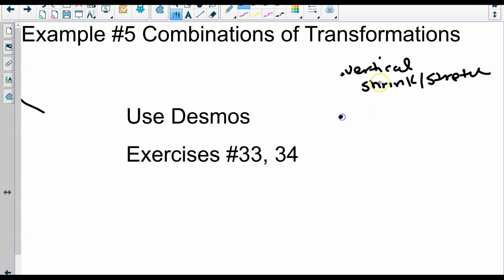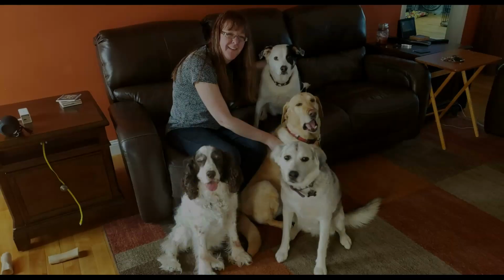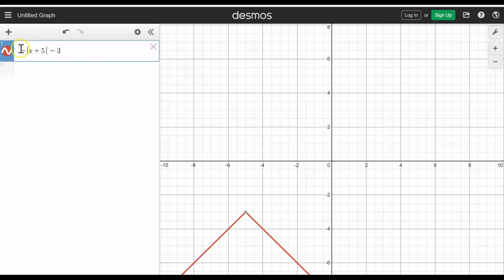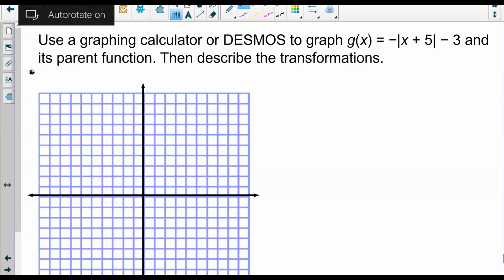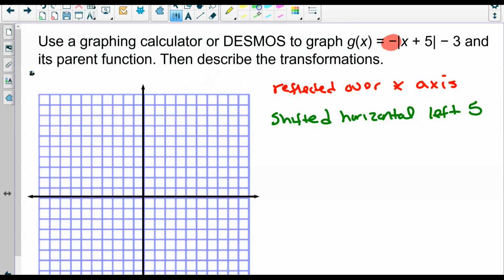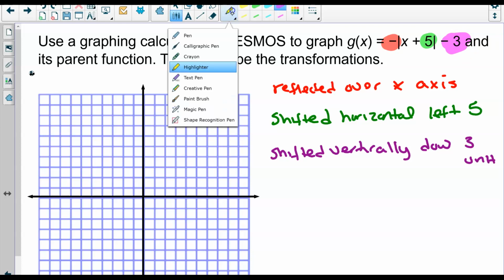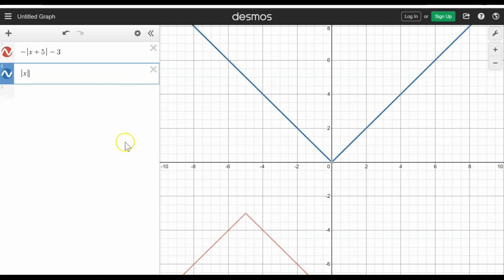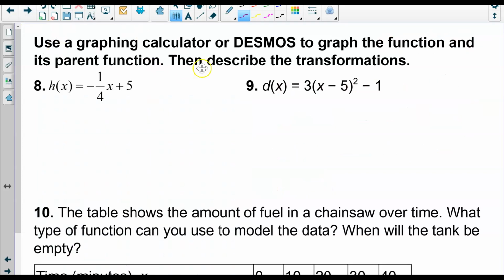1.1 Example 5